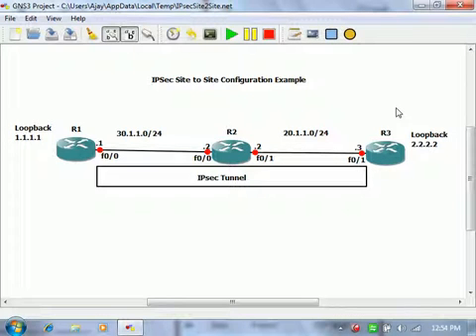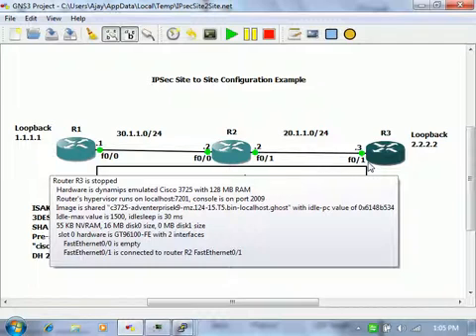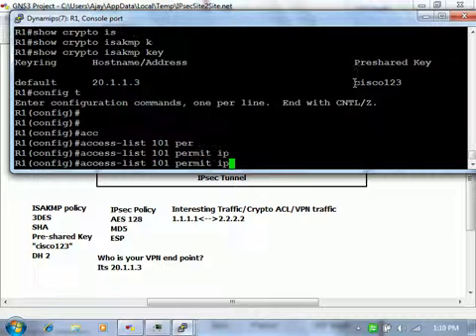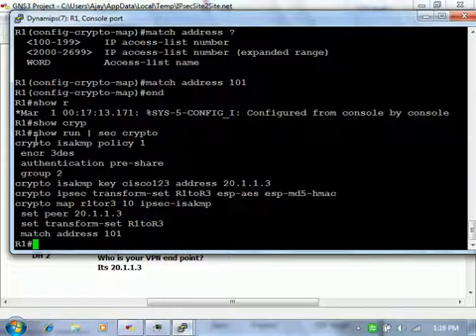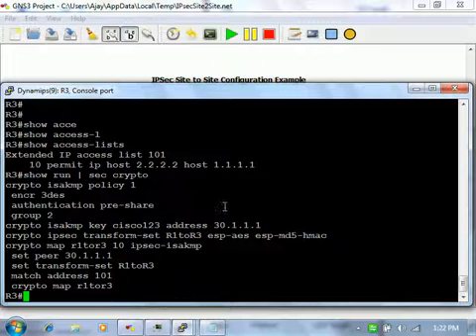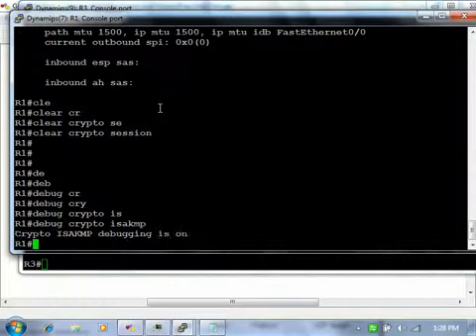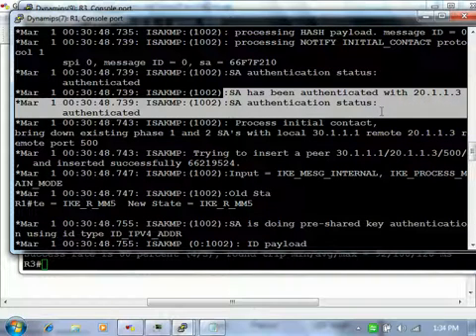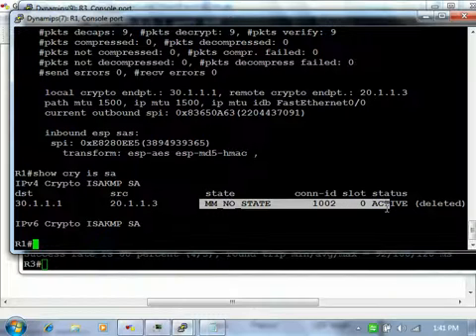1 site2siteipsecvpn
linux and cisco training and consultancy (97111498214|iwt)